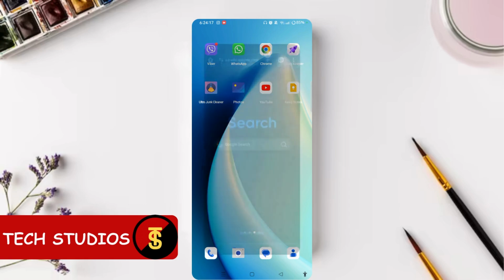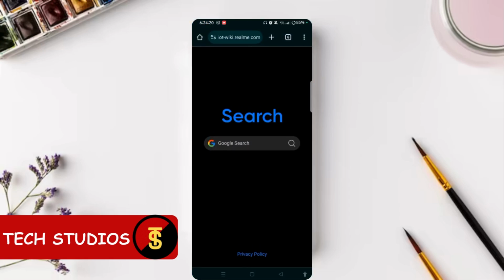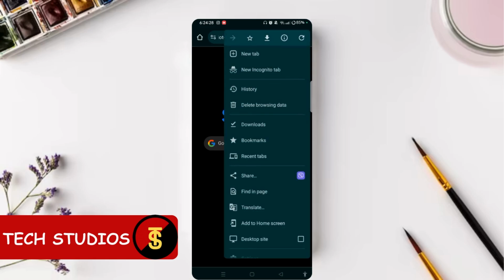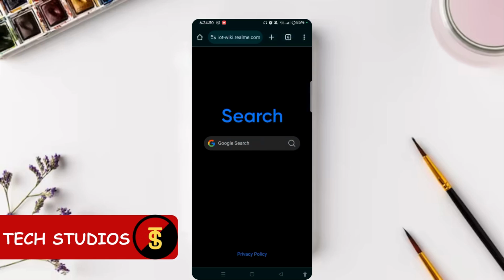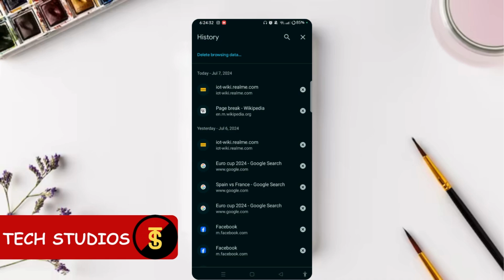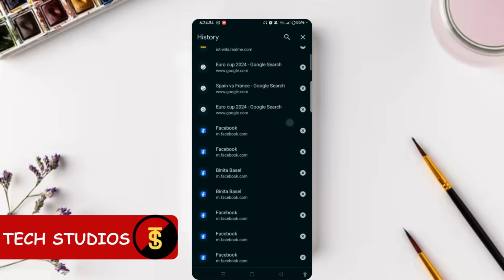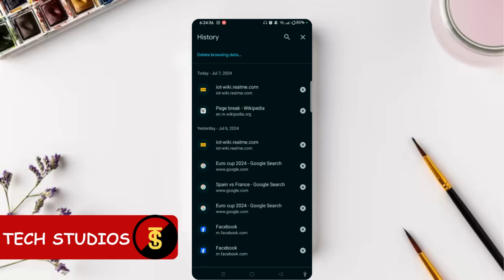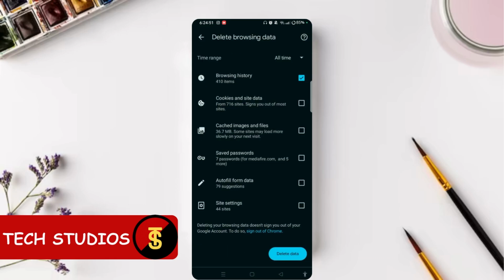How To Delete Search History in chrome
Learn how to easily delete search history in Chrome with this step-by-step tutorial. Whether you want to clear your browsing history for privacy or to manage your browsing experience, we've got you covered!

In this video, you'll discover effective methods to delete your search history on Google Chrome, ensuring your browsing remains private and secure.

Timestamps:
0:00 Introduction
0:20 Step 1: Accessing Chrome Settings
0:45 Step 2: Clearing Your Browsing History
1:15 Step 3: Confirming Deletion